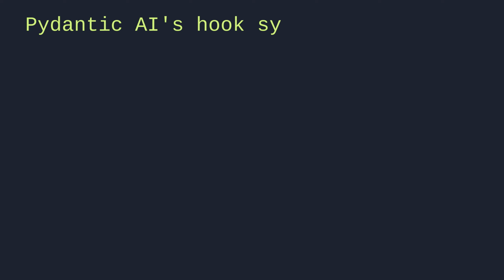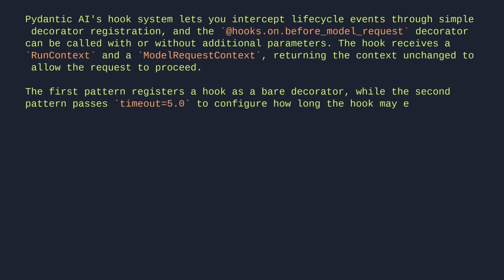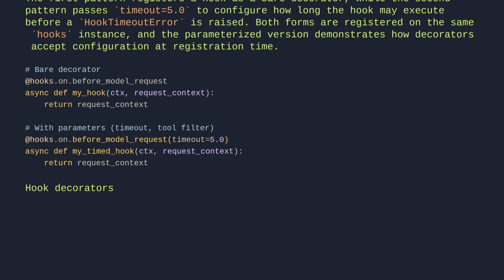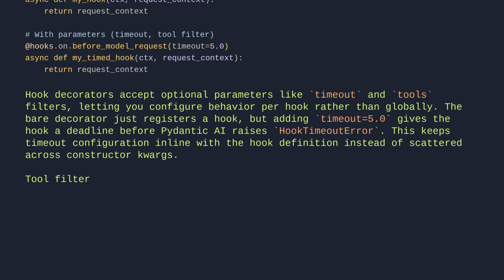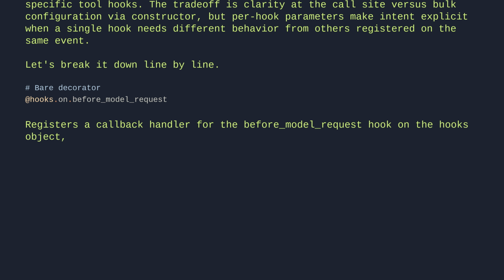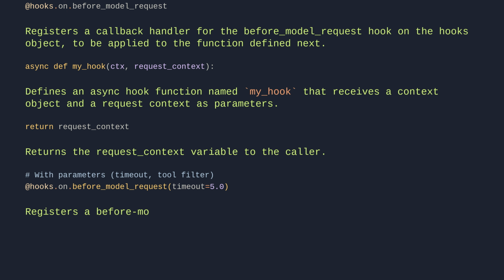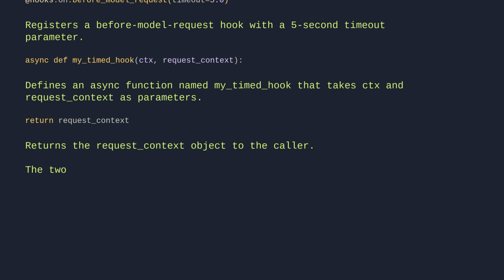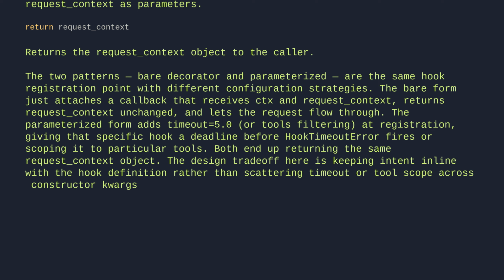Pydantic AI Hook Lifecycle Patterns - Part 2/8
Hook lifecycle patterns in Pydantic AI using the @hooks.on decorator. Covers bare vs parameterized hook registration with timeout and tool filtering options.

Zen Koan Explanation:
The bare `before_model_request` hook returns `request_context` unchanged, surrendering control it never held — it does not modify the request, only passes it through. Meanwhile, a tool configured with a `timeout` can be set to fail before it ever executes its logic, as the timeout is enforced by the agent's runtime even if the tool is never invoked, matching the image of something exceeding its limit before it arrives.